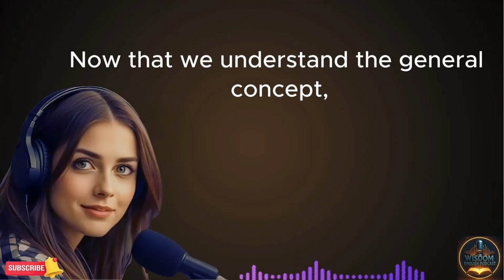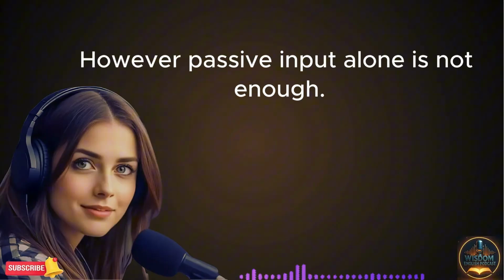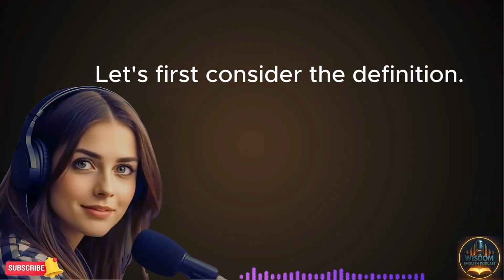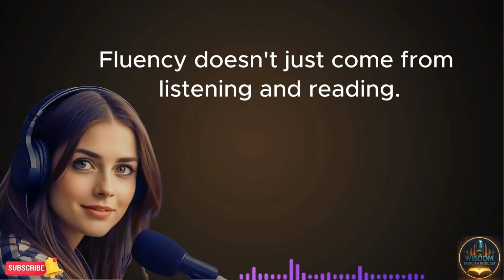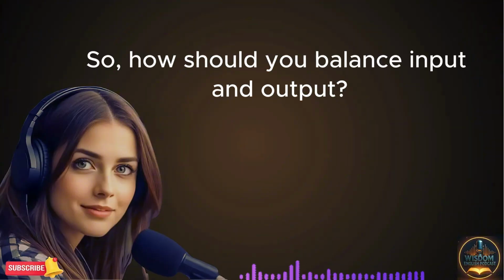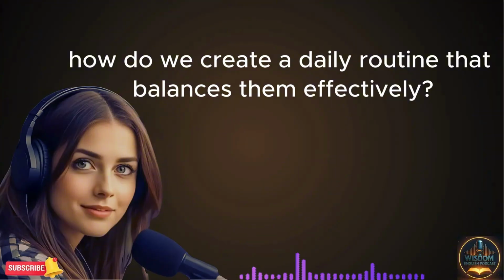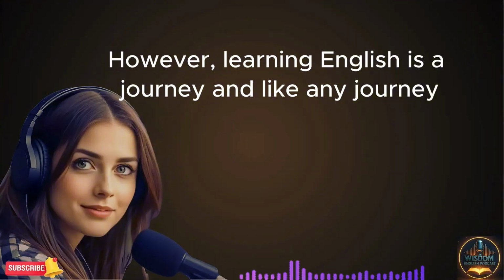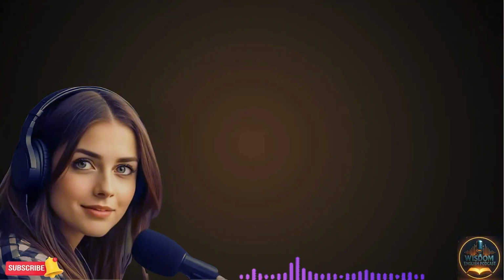Input vs Output - Key to English Fluency | English Listening Practice | B1 WEP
Unlock English Fluency: The Power of Input vs Output! 🔑🗣️
Are you an Intermediate English learner (B1 level) feeling stuck on your journey to fluency? Do you wonder why you understand a lot but struggle to speak? This episode from Wisdom English Podcast (WEP) reveals the secret: Input vs Output - The Real Key to English Fluency! 🚀 We'll dive deep into this fundamental concept that can revolutionize how you learn and master English.
Many learners focus heavily on one aspect, often neglecting the other. But true fluency comes from a balanced and strategic interplay between what you take in (input) and what you produce (output). This video isn't just theory; it’s a practical guide to optimizing your learning process!
What You’ll Learn in This Essential Guide:
🎧 Master English Listening (Input): Discover how to maximize your English Listening Practice to build a strong foundation. We'll show you how to effectively absorb spoken English through authentic materials like podcasts, movies, and conversations. Learn active listening techniques, how to identify key information, and expand your passive vocabulary effortlessly. This "input" phase is crucial for developing your intuition for the language.
🗣️ Boost Your Speaking Confidence (Output): Ready to move from understanding to actively communicating? We’ll explore powerful strategies for generating "output" through speaking. Learn how to overcome the fear of making mistakes, practice speaking regularly and effectively, and use the language you've absorbed. This section focuses on turning passive knowledge into active, confident communication.
📚 Enhance Reading Comprehension (Input): Unlock the full potential of reading as an input source. We'll share methods to improve your comprehension, expand your vocabulary in context, and understand complex sentence structures through engaging reading materials tailored for intermediate learners.
✍️ Develop Strong Writing Skills (Output): Learn how to effectively transform your thoughts into written English. This output practice will help you consolidate grammar, vocabulary, and sentence construction, ensuring your writing is clear, coherent, and impactful.
🧠 Expand Your Vocabulary & Grammar Naturally: By understanding the Input vs Output - The Real Key to English Fluency dynamic, you'll learn how new words and grammar structures are best acquired through consistent input and then solidified through active output. This natural cycle leads to deeper retention and more fluent usage.
This video is perfectly suited for Intermediate English learners who are ready to break through plateaus and achieve genuine fluency. We'll explain why balancing input and output is so critical, how to achieve this balance in your daily study routine, and what specific activities you can engage in to supercharge your progress across all four skills.
Don't let your English journey be a struggle anymore! By understanding and applying the principles of Input vs Output, you'll gain the clarity and direction you need to become a truly fluent English speaker. This isn't about memorizing rules; it's about building a natural, intuitive command of the language.
👍 If you're ready to unlock your full English potential, hit that like button, subscribe to Wisdom English Podcast for more transformative insights, and tap the notification bell 🔔 so you never miss an episode! Let's conquer fluency together! ✨🌐